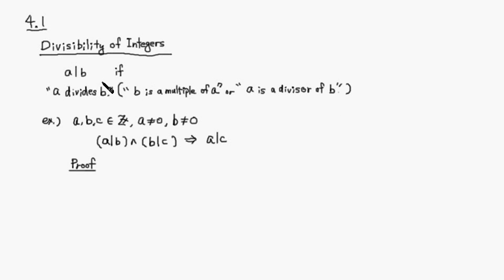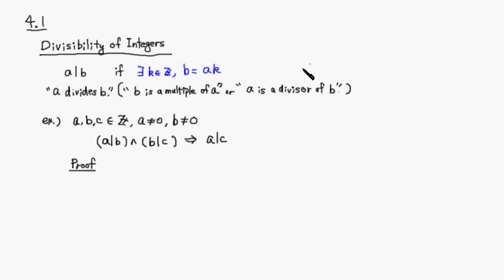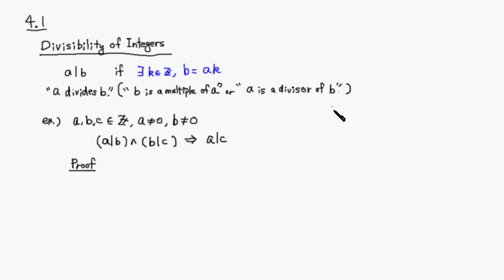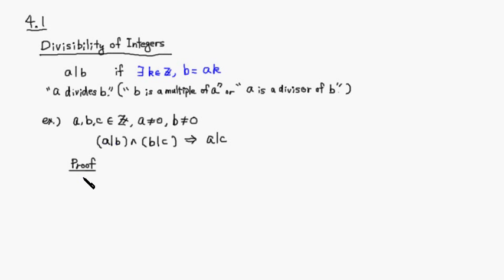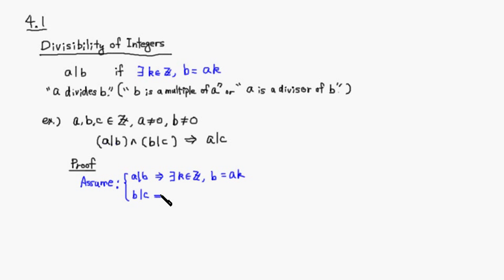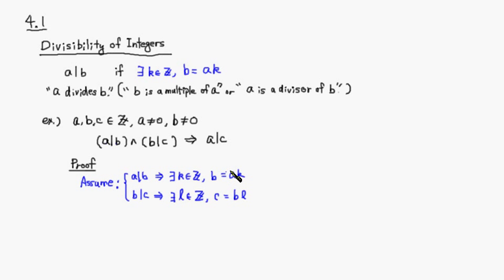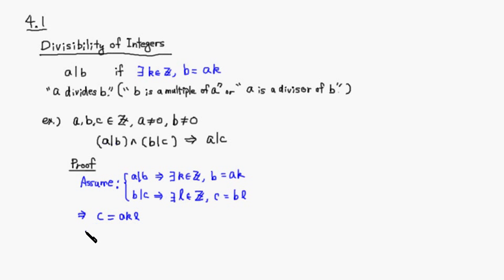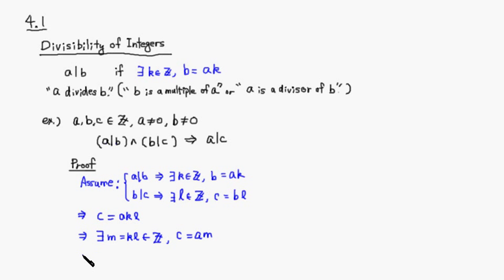MTH500 4.1 Divisibility of Integers